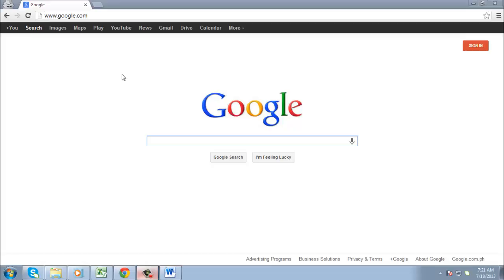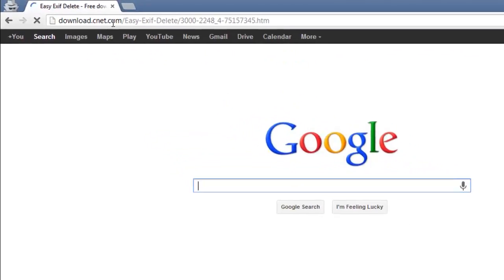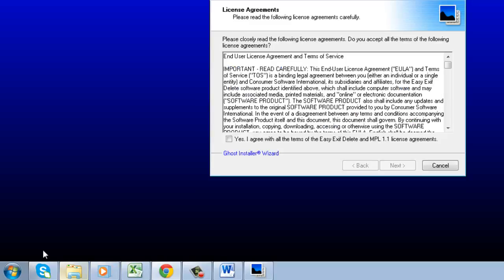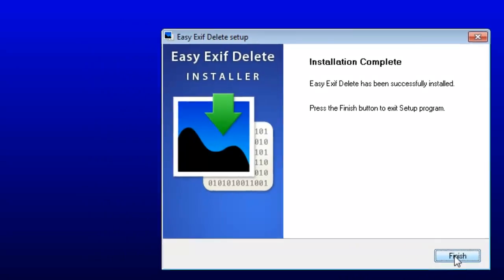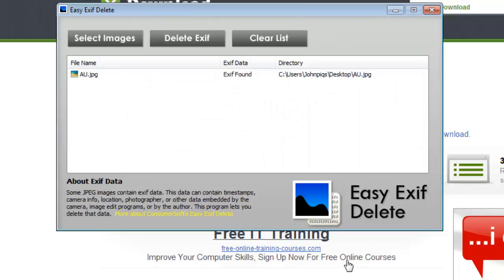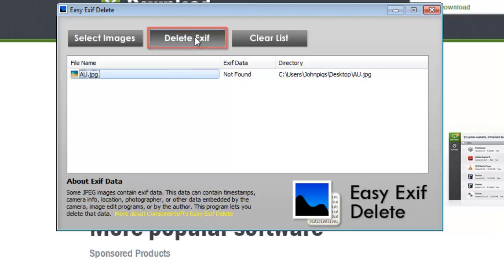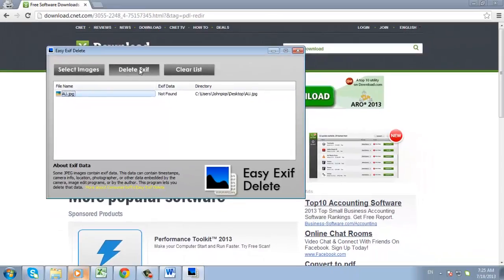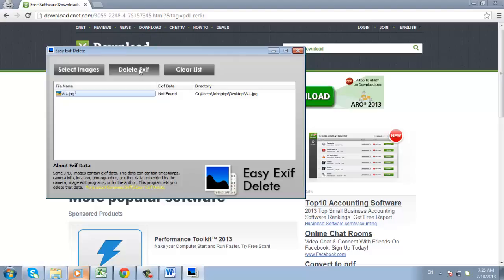How to Remove Personal Information from a Photo (Exif)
You might be unaware that your camera stores much more information than just a photo when you take a picture. This tutorial is going to show you how to protect your privacy by stripping this extra information from a photograph.

Step # 1 -- Download the Required Program

First of all you are going to need to download a small app that will allow you to strip this information from your photos. and click the "Download Now" button on the page that loads. When the file has downloaded click on it.

Step # 2 -- Opening an Image in the Program

The installation process will begin, agree to the terms and then click "Next". The program will quickly install and when it is done click "Finish". The program will then run and you need to click "Select Images" and then find the image on your computer and click "Open". Assuming that the image has exif data the program will say "exif found".

Step # 3 -- Removing the Data

Now all you need to do is click on the image in the list and then click "Delete exif". The information next to the photo will now change to say "Not found" confirming that the data has been removed.

And that is all there is to it, you have just learned how to remove exif data from a photograph which can be helpful in protecting your privacy.